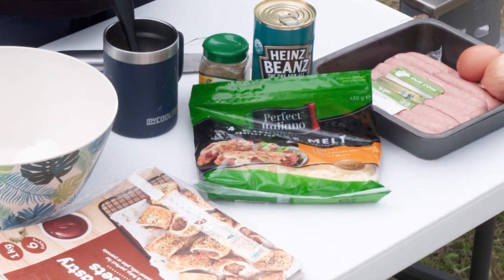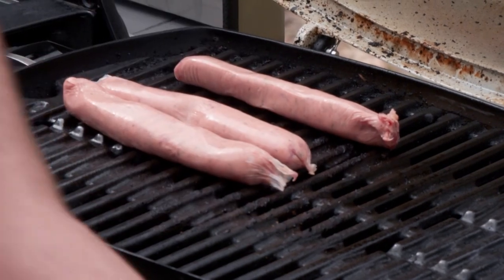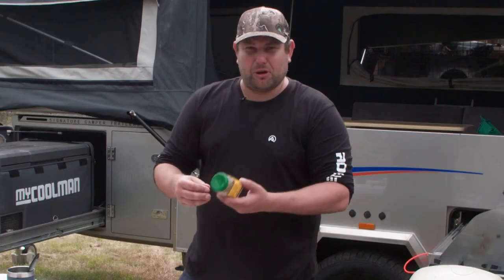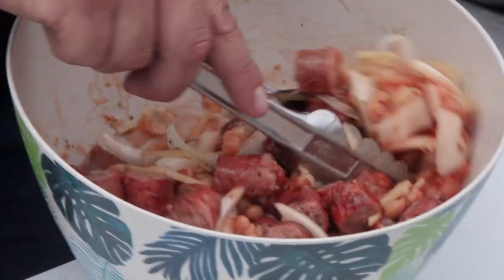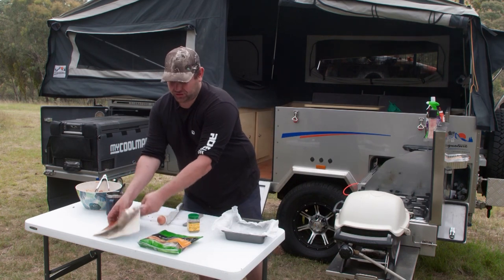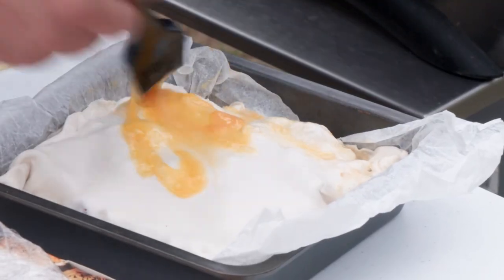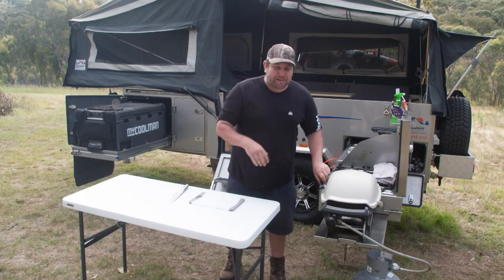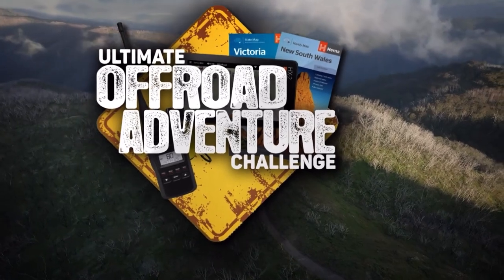BUSH COOKING: Sausage and Baked Bean Pie